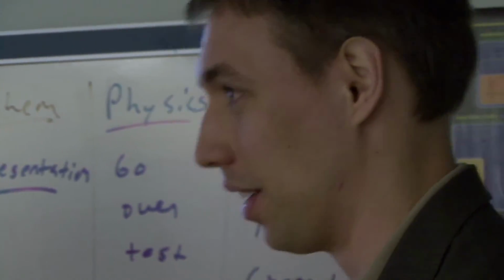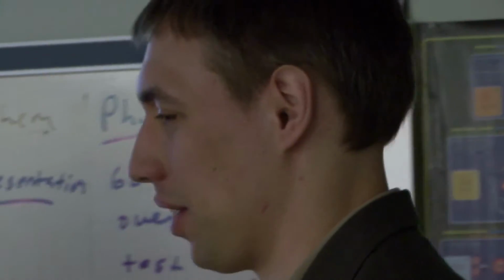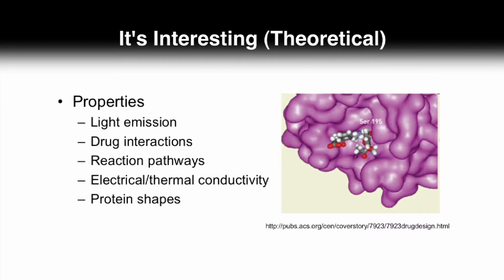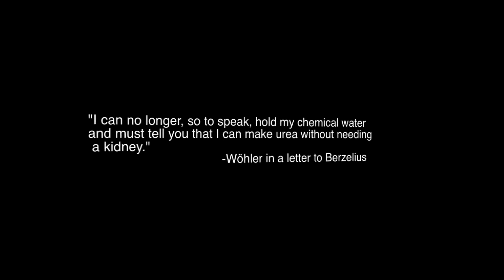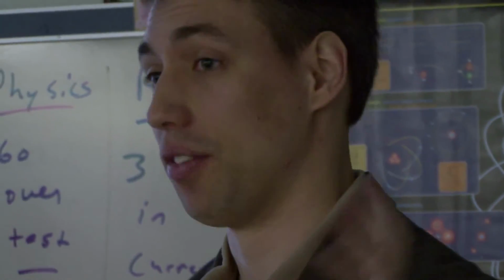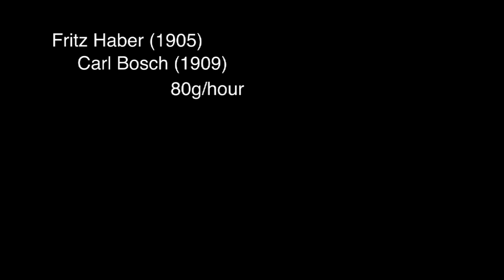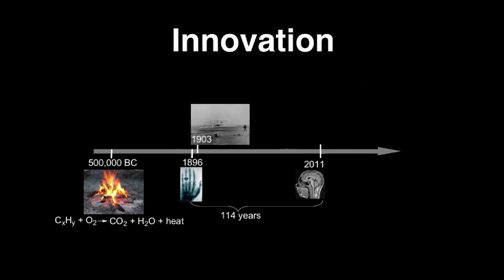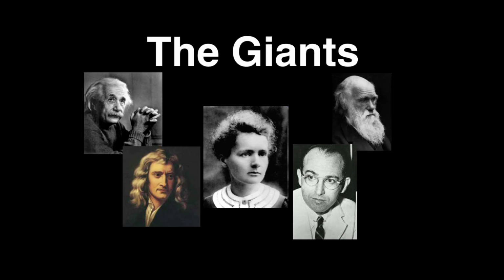Who is This Guy And Why is He In My Classroom? (Part 2 of 3)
Kenneth Hanson, Ph.D. gives a presentation to students at the high school he graduated from.